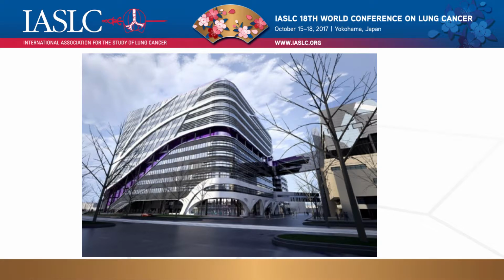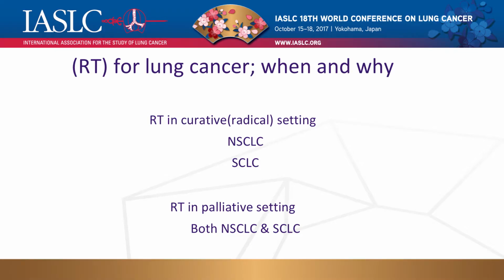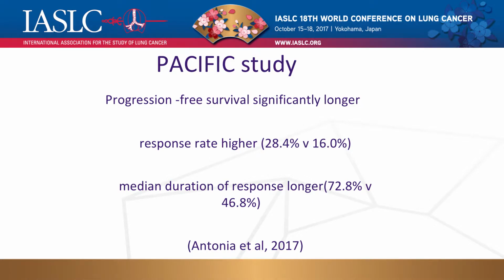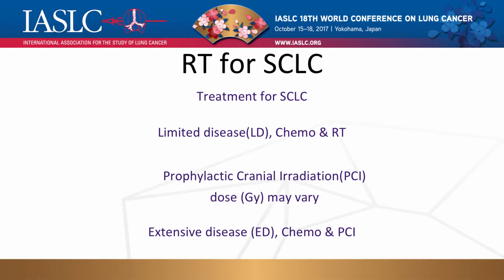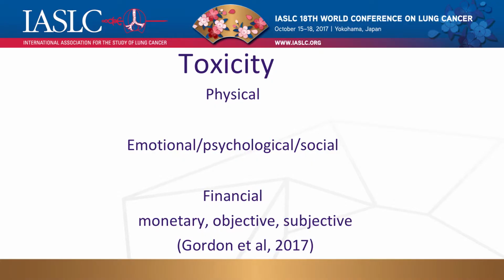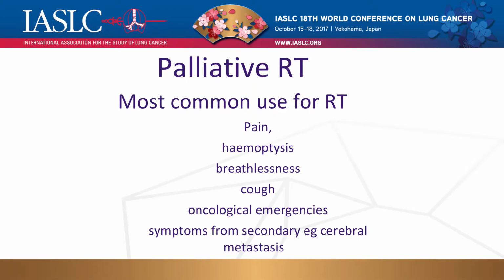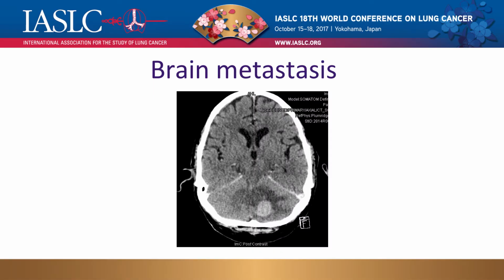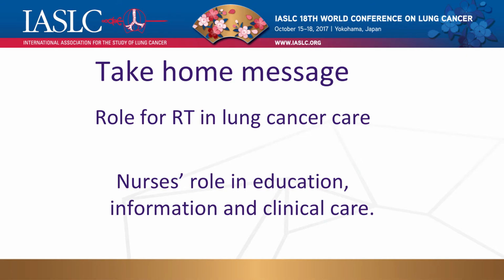Session 2 - Explaining Radiation Treatments in Lung Cancer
Presented by Mary Duffy, at ITONF Lung Cancer and Mesothelioma Workshop, IASLC Yokohama 2017